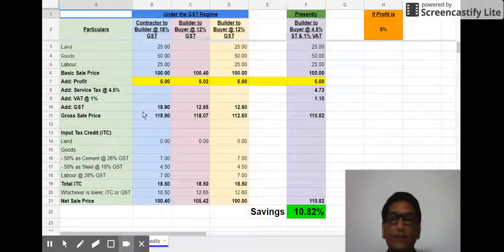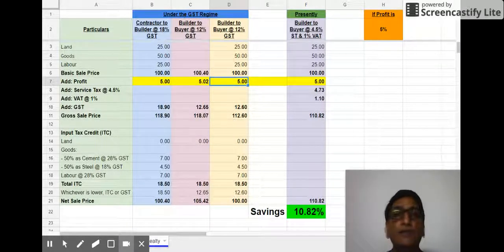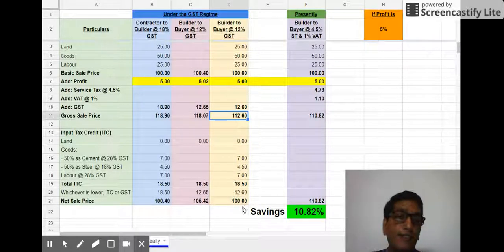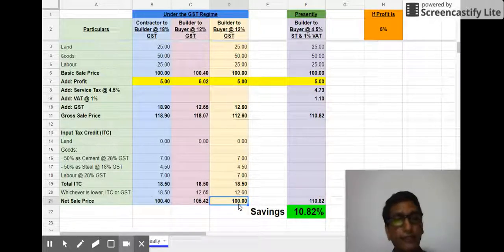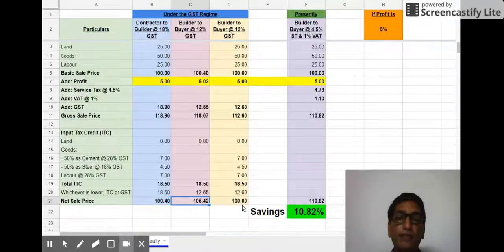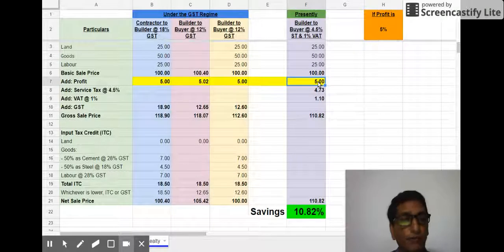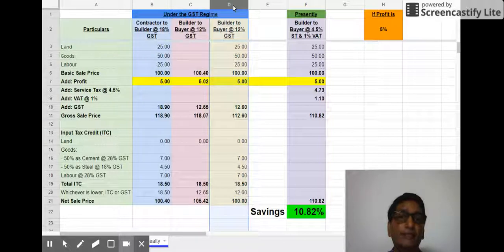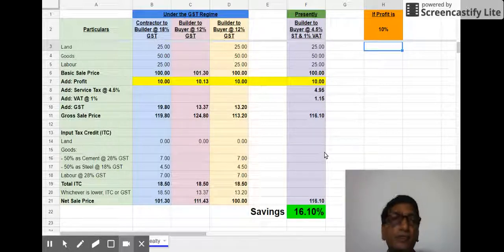Impact of GST on the Purchase of Property - Part 2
The GST is getting implemented w.e.f. 1st July 2017. This video explains the impact of GST on the purchase of the property.

The prices of the properties shall come down considerably post-GST.